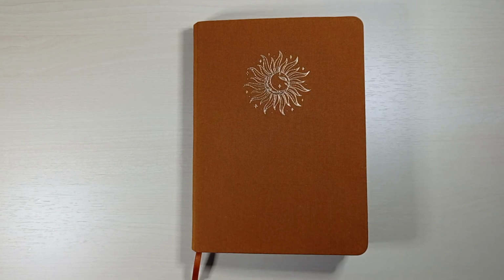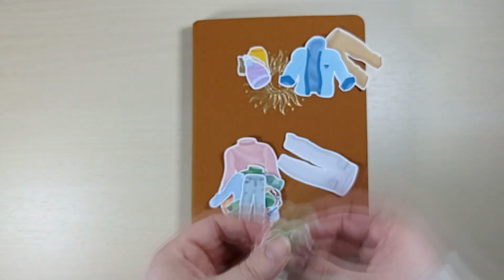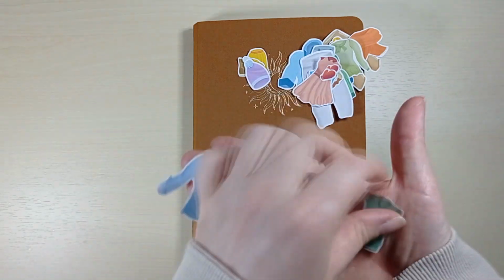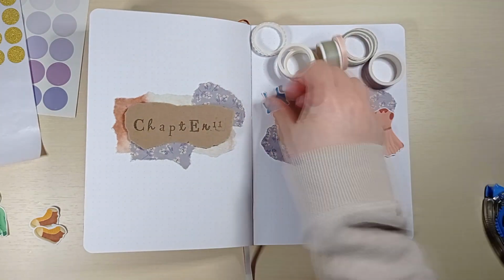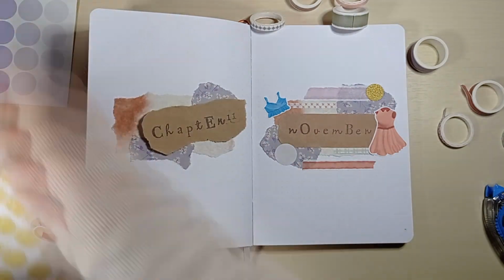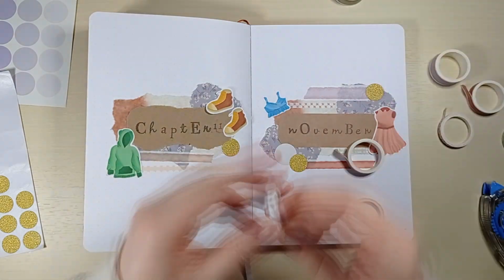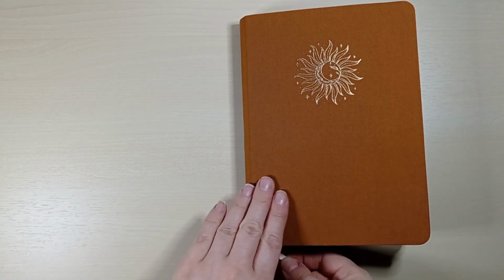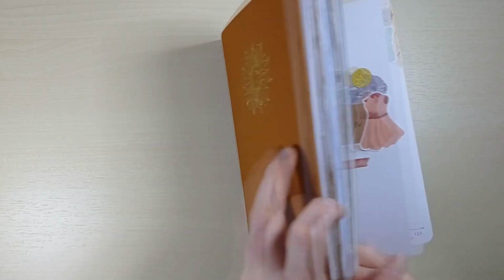Reading Journal: November plan with me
✨Hi everyone! Welcome back to another video and if you're new welcome, I'm Stefania! Today I'm gonna bring you along with me to set up my reading journal for the month of November! For this month I've created my own stickers!
Stefy

✨Video infos
Journal: Reading Journal
Month: November
Theme: Scrapbooking + clothes

0:00 Intro
1:50 Cover Page
4:39 Monthly View
6:20 Reading Tracker
7:26 Books of November
10:09 November Review
12:06 Flip Through

✨Supplies
Notebook: Aliexpress
Stickers: Made by me
Scrapbooking paper: Amazon, Aliexpress, Craft paper (Amazon)
Clear stamps (used for the titles): Aliexpress
Pens: Pigma Micron 01, (Amazon)
Editing: Sony Vegas pro 14
Recording: Xiamo Redmi Note 9